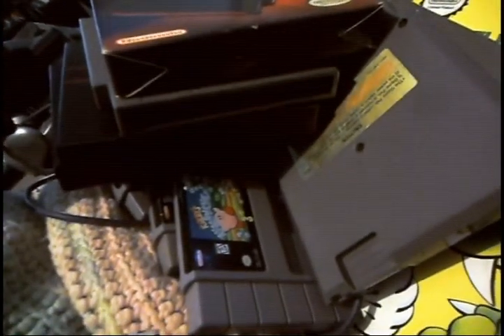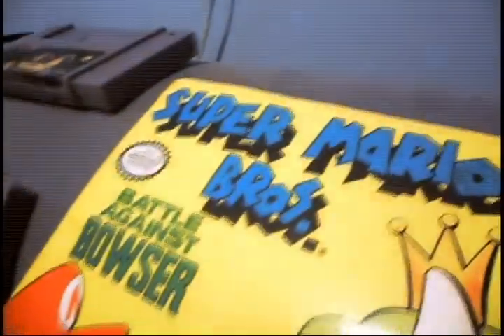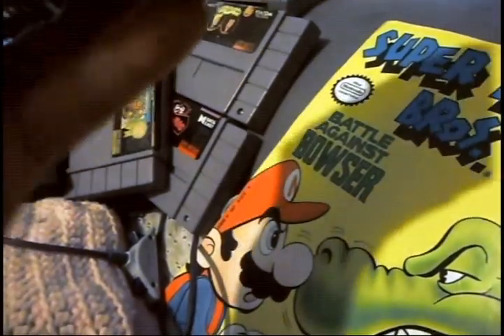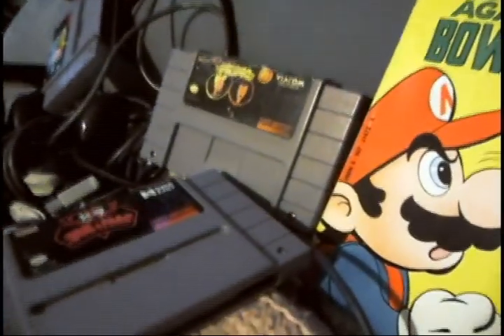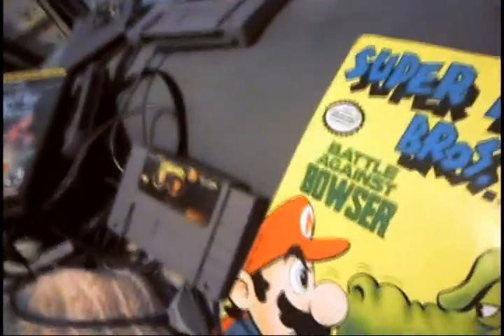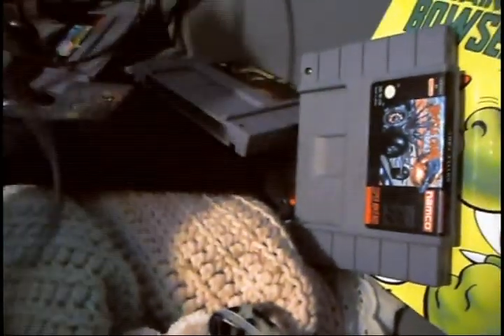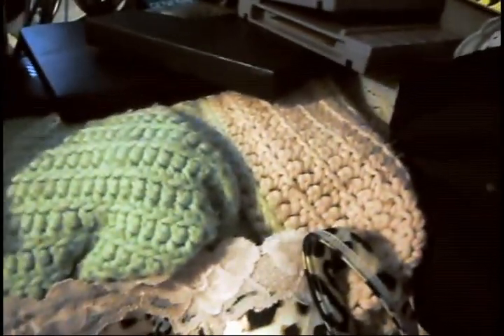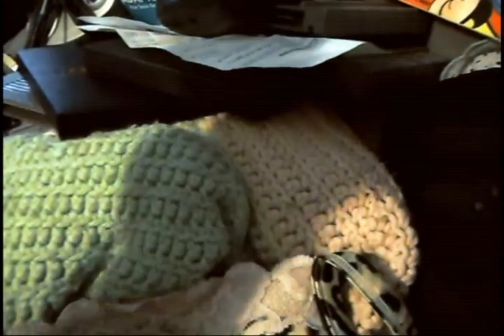Josh Taylor's Pickups 17 (June 15th, 2014)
Hello, this is my pickups for the first month of June. I decided to make this video instead of making one big video at the end of summer due to having a bunch of stuff so here it is! enjoy!